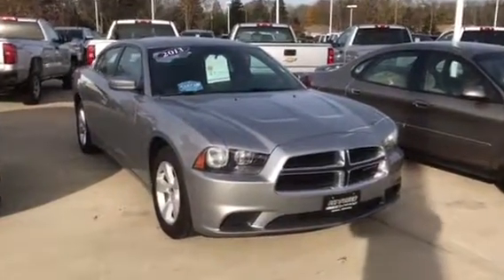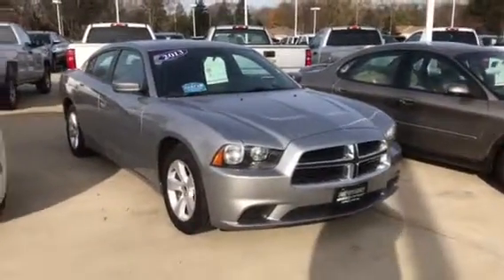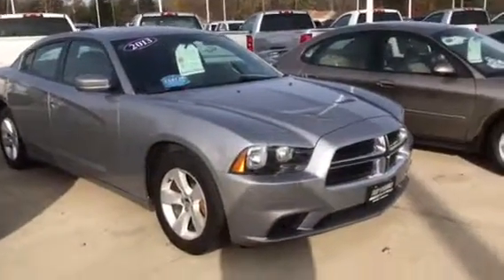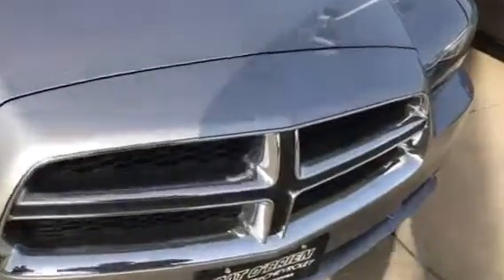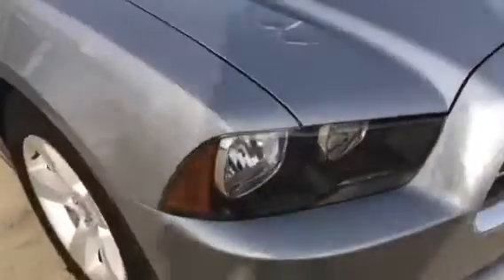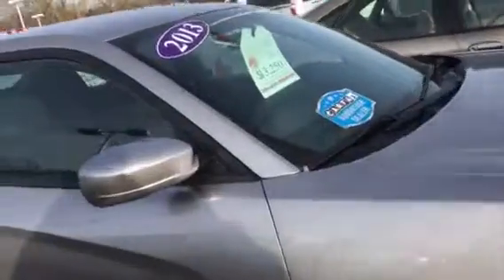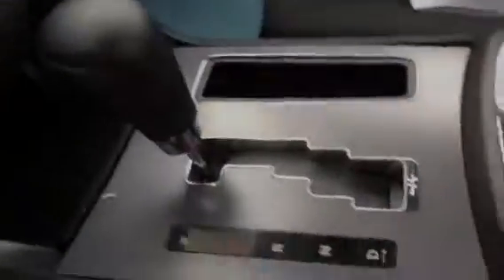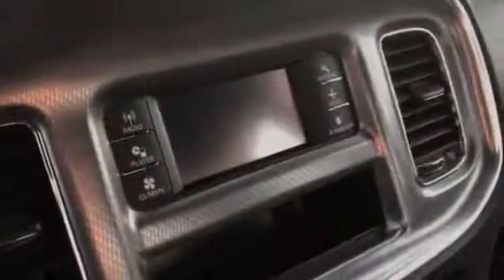2013 Dodge Charger